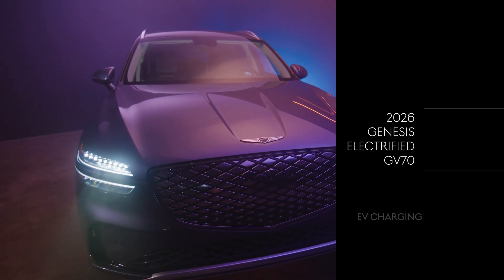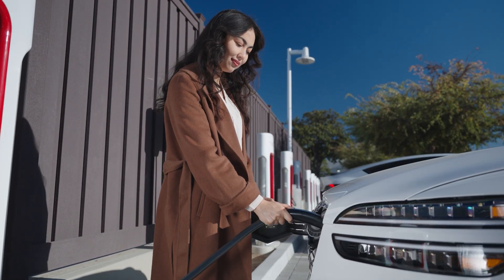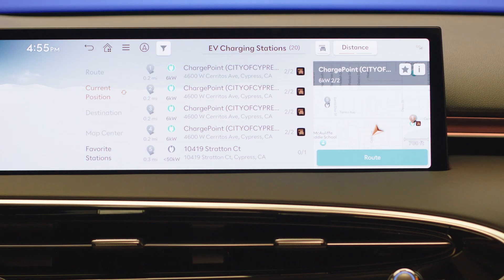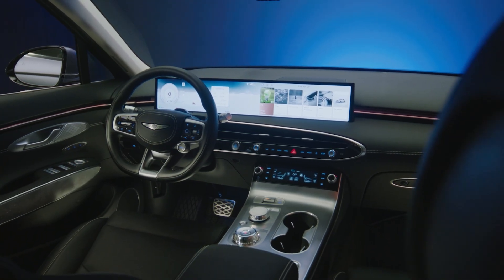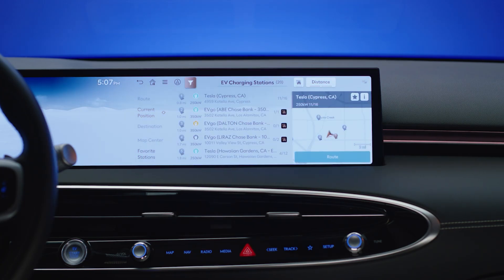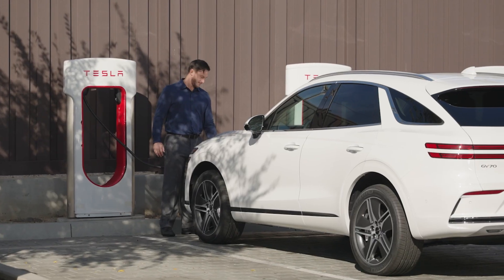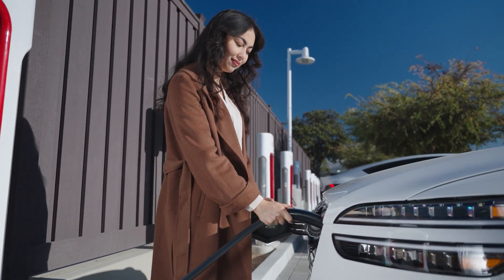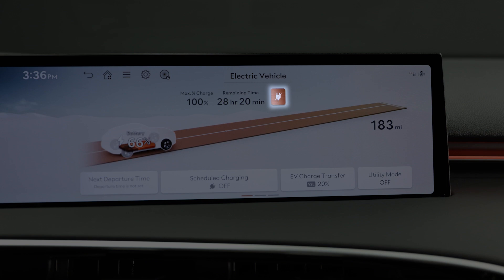2025+ EV Charging | 2025+ EV Models | How-To | Genesis USA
Genesis electric vehicles produced in model year 2026 and newer will come equipped with charging ports that follow the North American Charging Standard, or NACS.

Versus the older CCS type charging port, NACS allows access to the nationwide Tesla Supercharger network as well as other NACS-equipped charging stations.

For Genesis owners who have a CCS charger at home, or are visiting a public CCS charging station, an adapter will be required to plug into your 2026 or newer EV.

Be sure to consult with your local Genesis retailer to find an adapter that is approved for safe use.

Crafting the future by disrupting today. As a young brand, we don’t have the luxury of dipping into archives or resting on tradition when it comes to design. Instead, we approach each new vehicle and experience from a blank canvas. It’s how we were able to create a new design language that’s built into each of our vehicles. It's why we pushed boundaries of what one could expect from an EV, which resulted in our all-electric GV60. It's the reason why the G70 is an auto-enthusiast favorite, the G90 is an expression of pure elegance and the GV80 + GV70 SUV duo push the category forward.

On this channel, you’ll find all-things Genesis. From vehicle discovery and ownership to content that builds the world of Genesis. You’ll witness the building of our DNA in real time. Our always-on exploration and push for beautifully crafted luxury that naturally commands attention and is truly unforgettable. So, stay a while and explore. And, most importantly, welcome to Genesis.